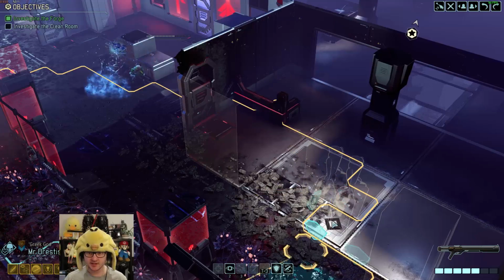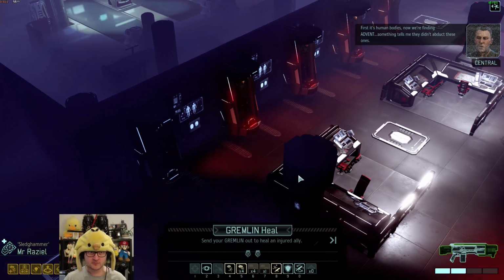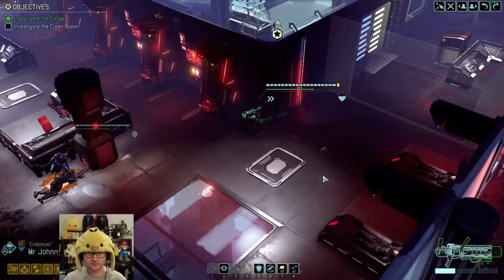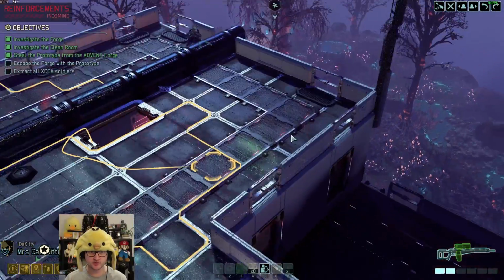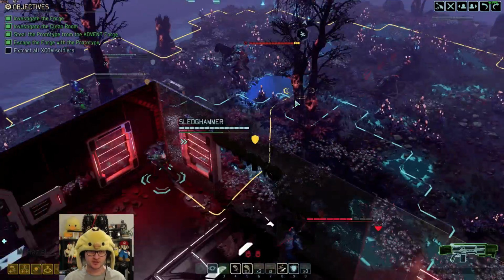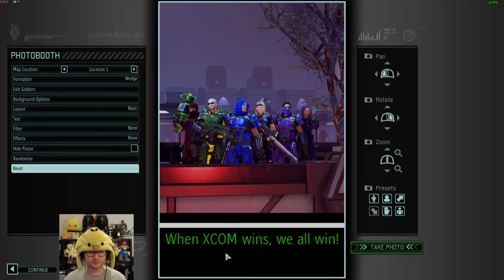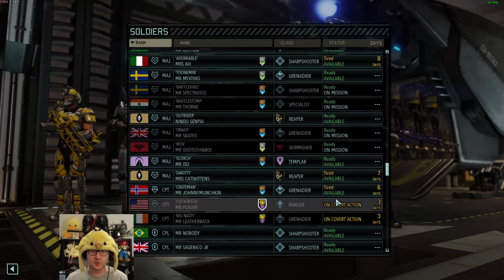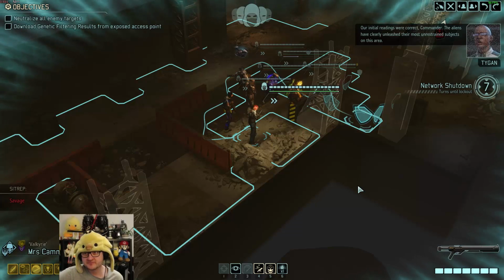XCOM 2 War Of The Chosen ep 57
➜ We get the smallest member of our squad to carry a fat bastard to safety. Brilliant!